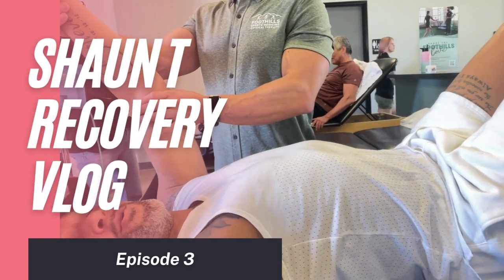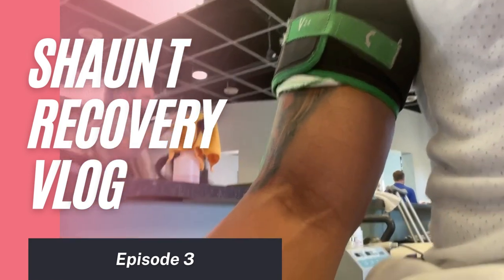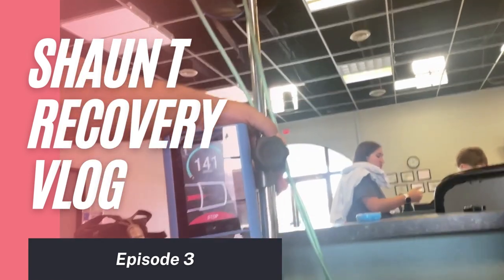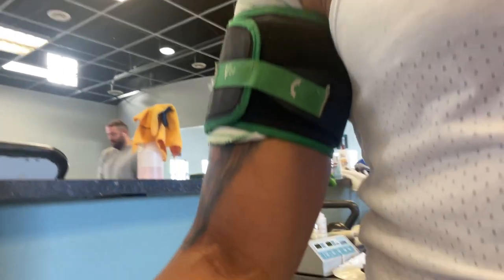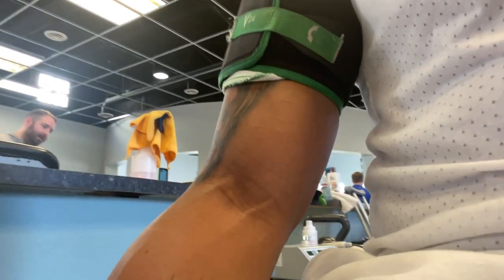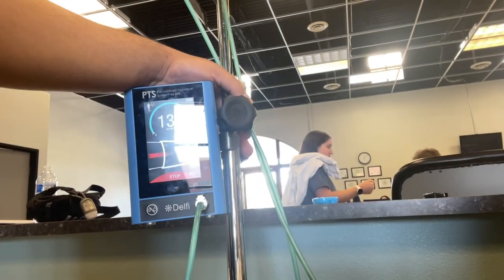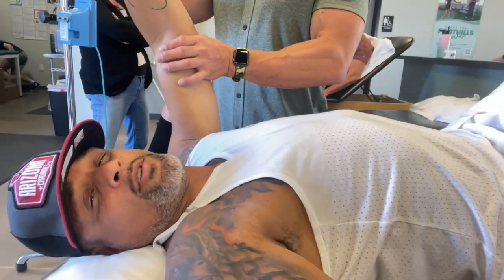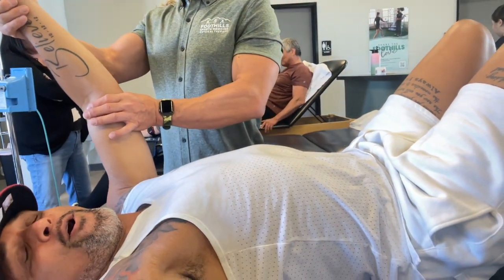Shaun T Recovery Vlog | Episode 3 | Rotator Cuff Surgery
In episode 3 of Shaun T's Recovery vlog, I'll take you through what I've been doing during physical therapy this week including the type of machine that I've been using to build my strength back.

* Try Dry Farm Wines - the all natural & additive free wine Shaun loves with free delivery right to your door! and claim a bottle for a penny with your first order!